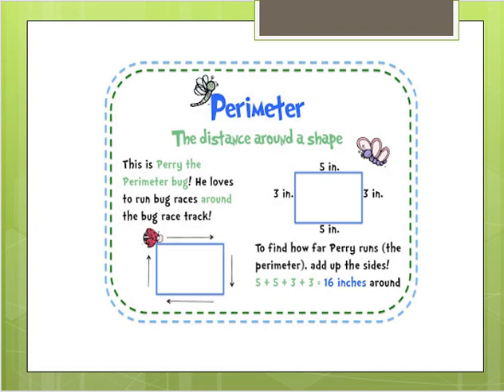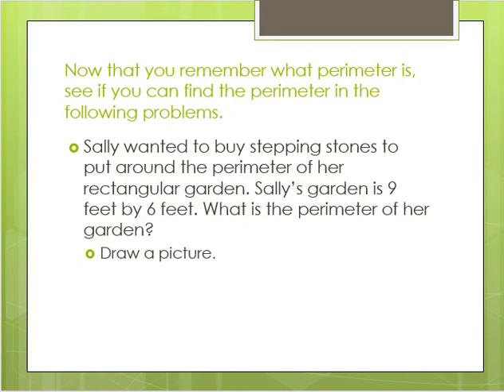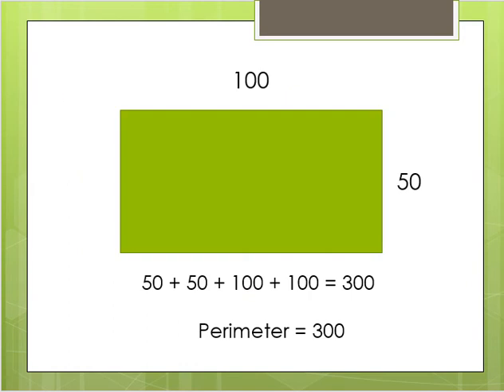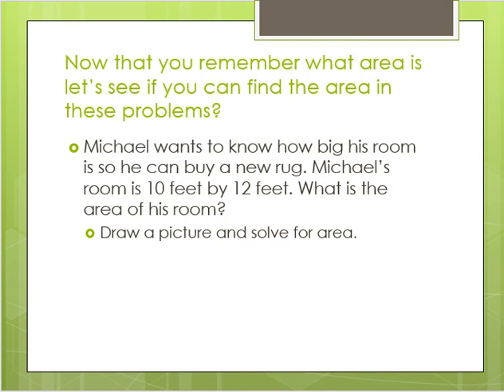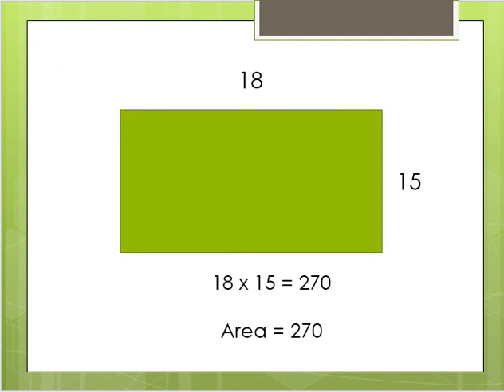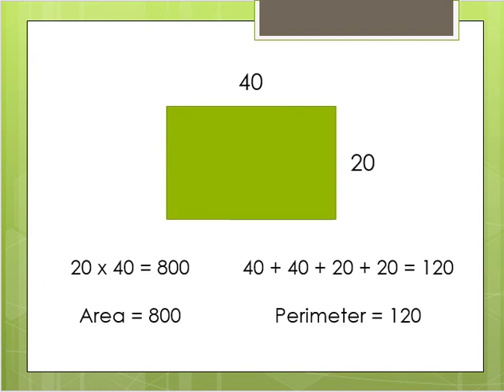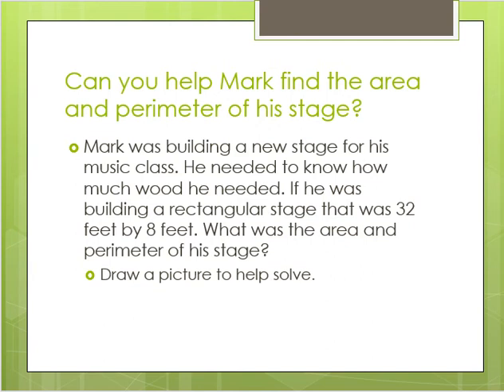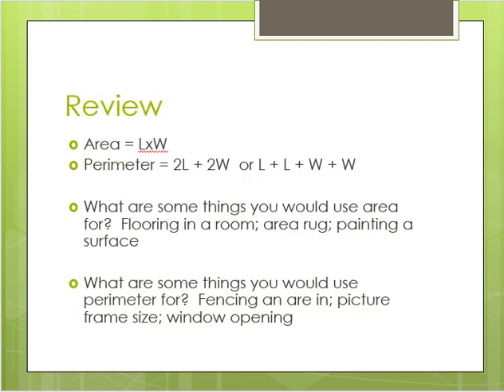3-5 Math Video #45